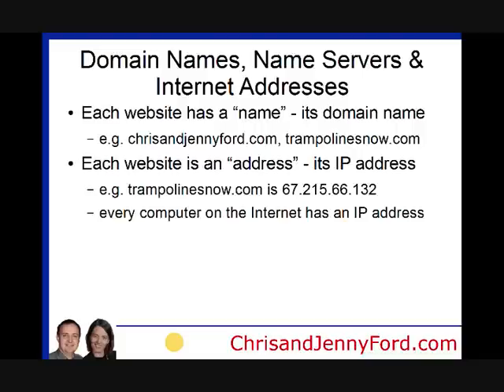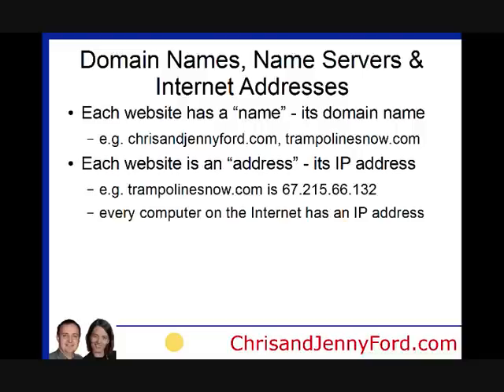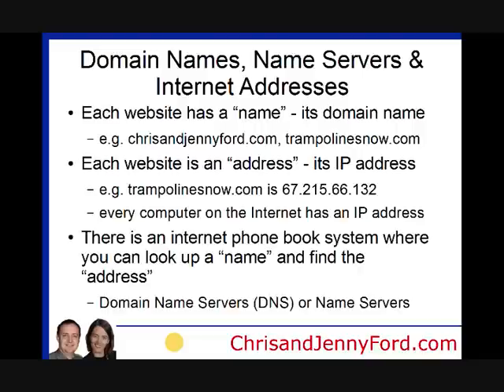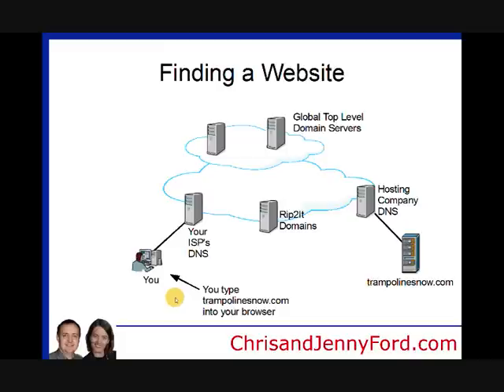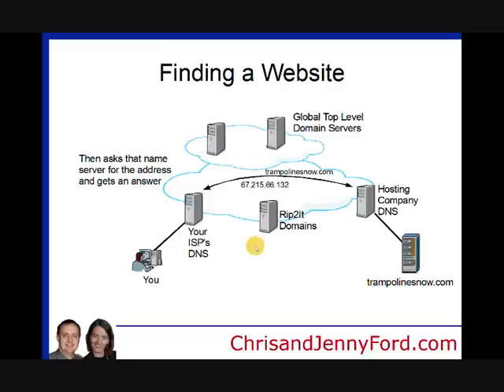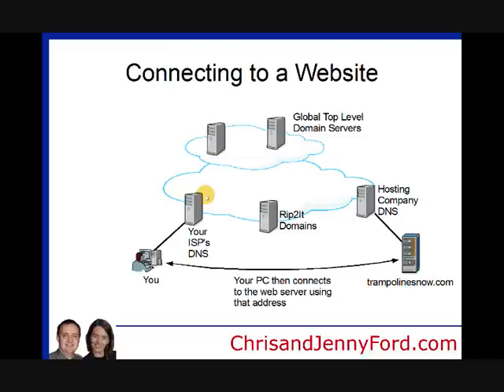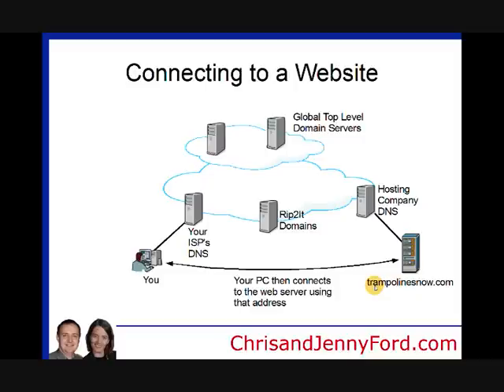Part 2 - What is a Website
So what exactly is there under the covers of website?